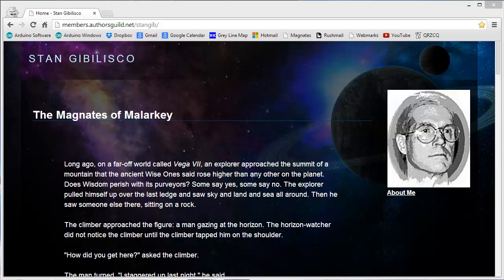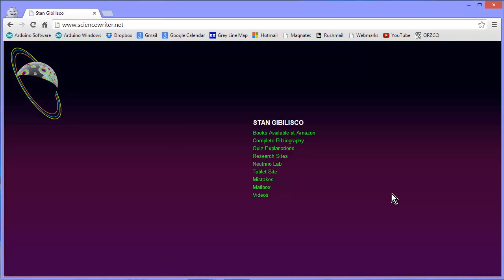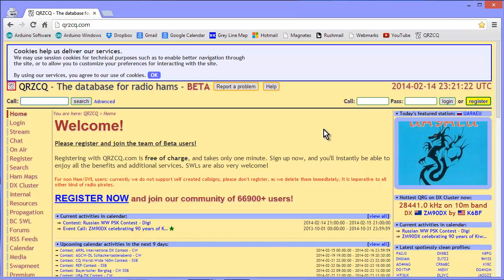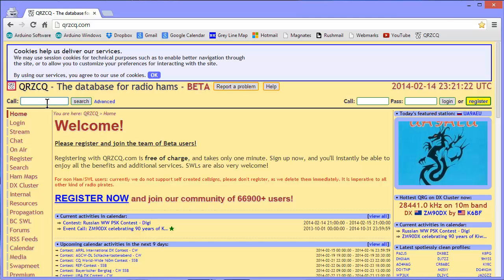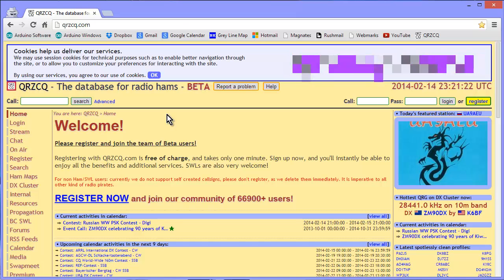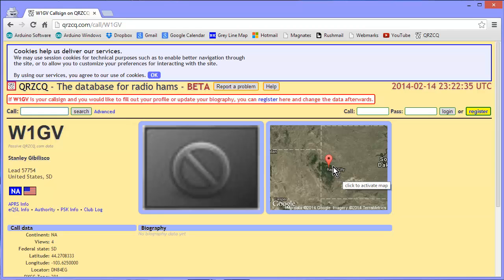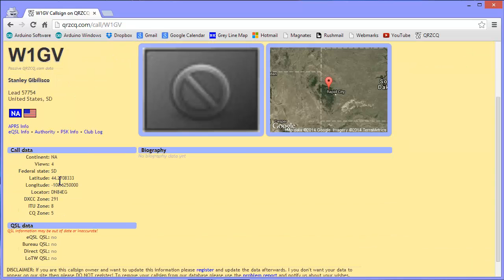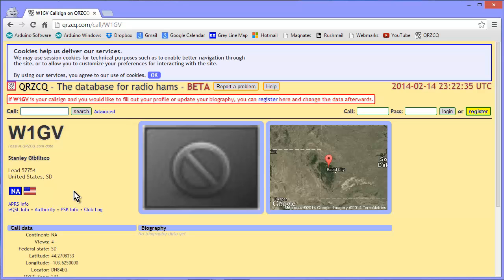Ham Radio Station Locator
Find locations of ham radio stations worldwide!